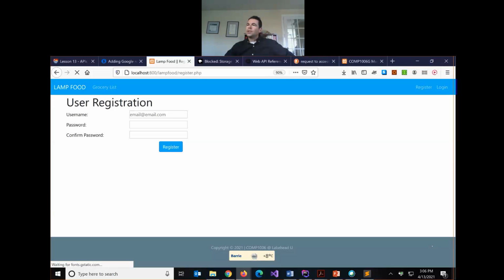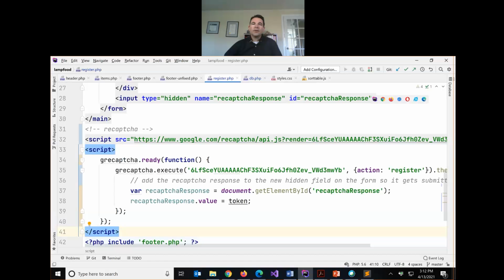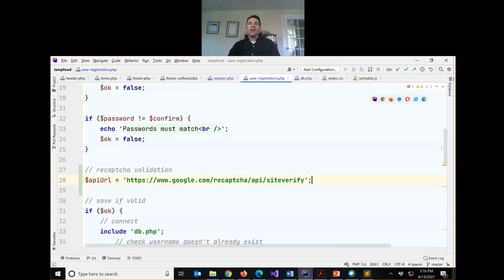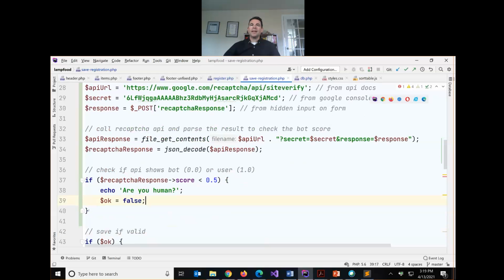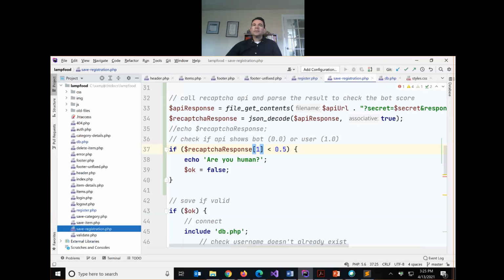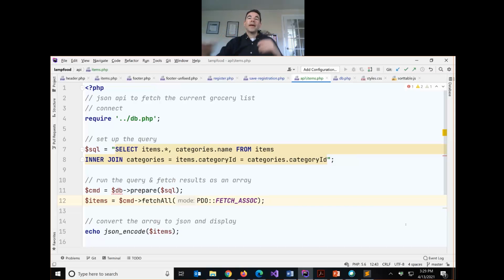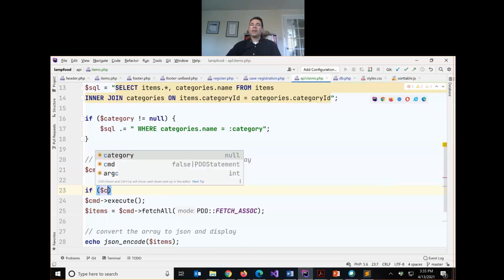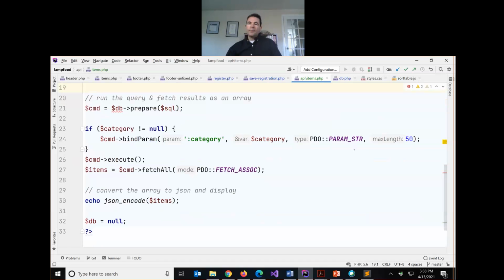COMP1006G L13 P2 W21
Recaptcha, creating our own json API